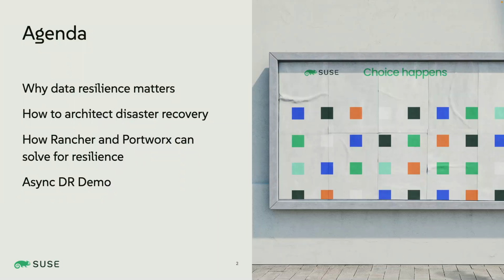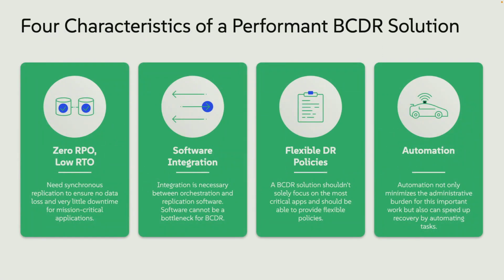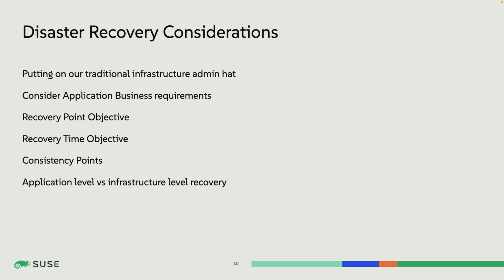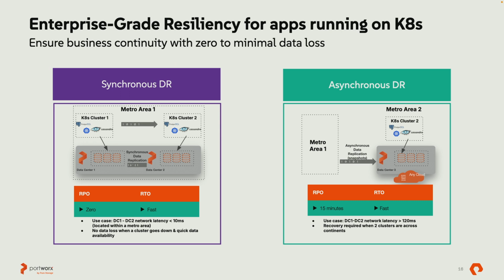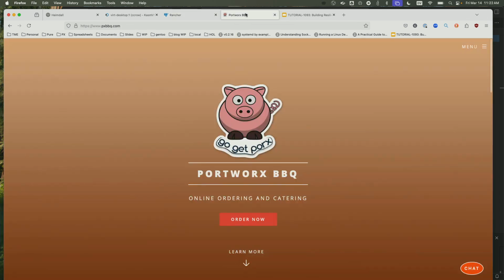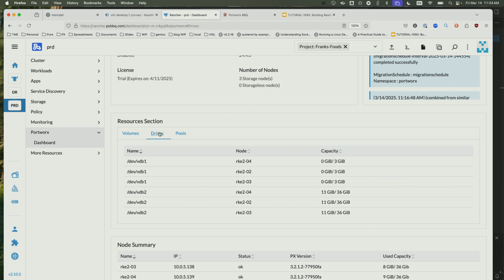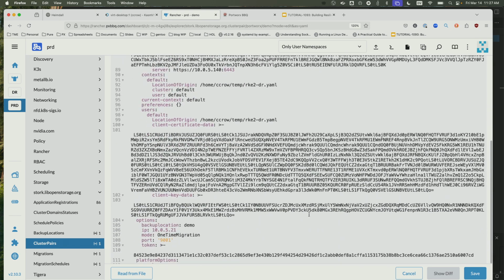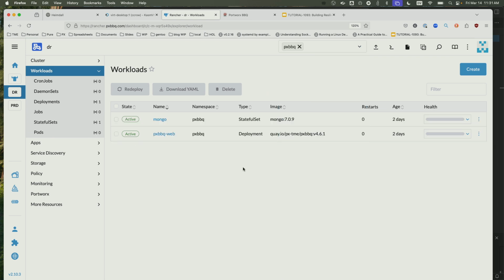Building Resilience for Modern Applications: Architecting Disaster Recovery for SUSE Rancher Prime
Modernizing your applications with SUSE Rancher Prime is just the first step toward transformation. Now, the challenge shifts to ensuring ongoing operational resilience. How can you safeguard application uptime and meet SLAs, especially during unforeseen outages? This session will guide you through architecting disaster recovery, whether synchronous or asynchronous, for Rancher clusters using Portworx by Pure Storage. You'll leave with actionable insights on minimizing recovery times and ensuring zero or low data loss for your business-critical containerized applications, complete with a live demo.